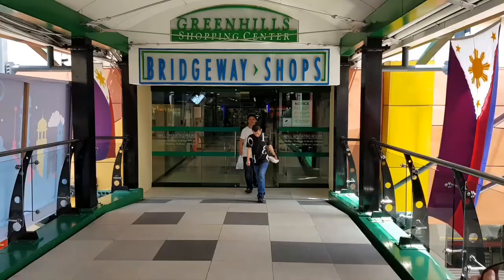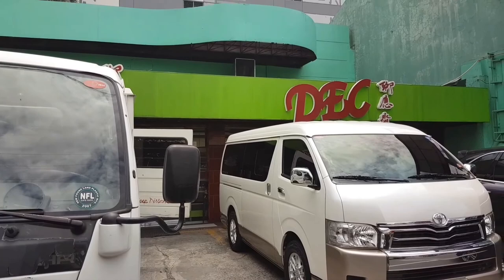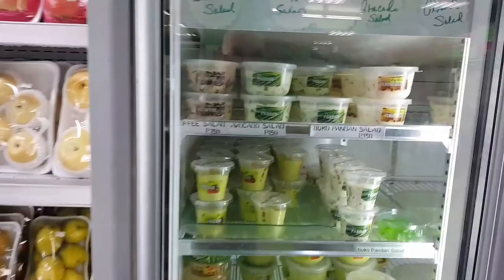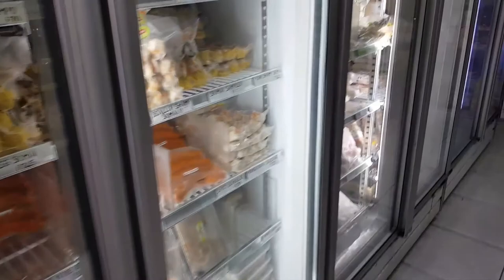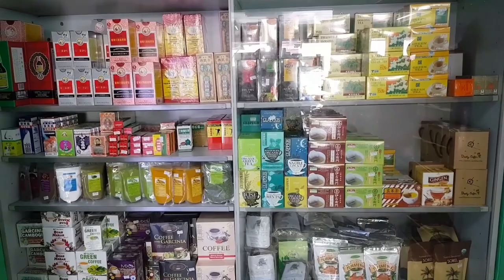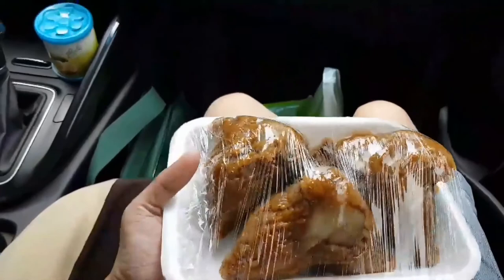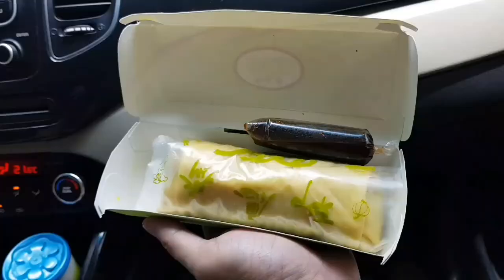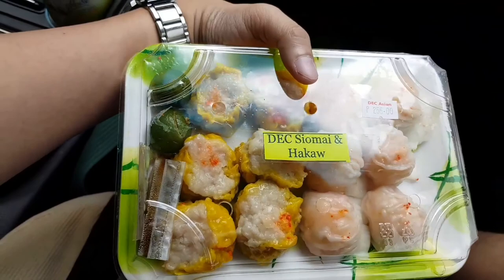CHINESE FOOD: Diao Eng Chay / DECS Food Vlog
We went to DEC (Diao Eng Chay) store as we crave for our favorite Chinese snacks/food. I'm tellling ya, you should try it. I'm not lying about how good the food there. DEC is located along Wilson St., San Juan, Metro Manila. Thank you to the store owner who is super nice to us. Toshsia! 😊 Check out the food we ordered on this video and comment on what is your favorite 👍